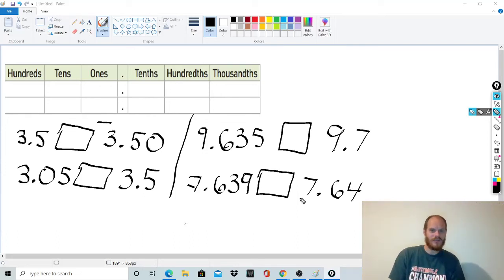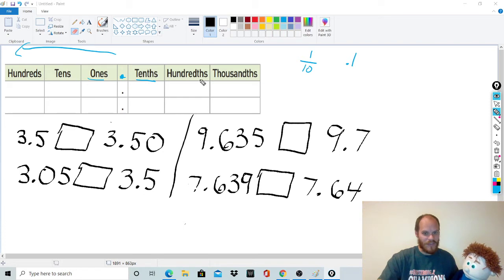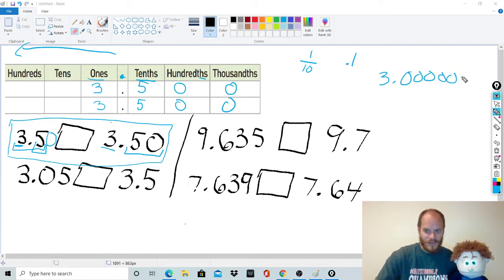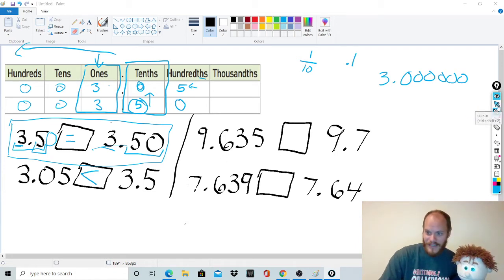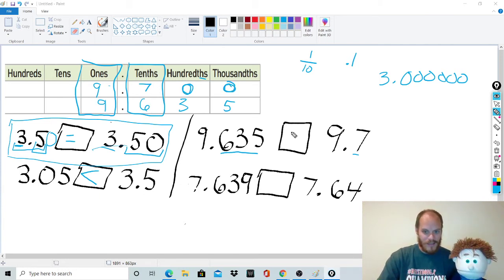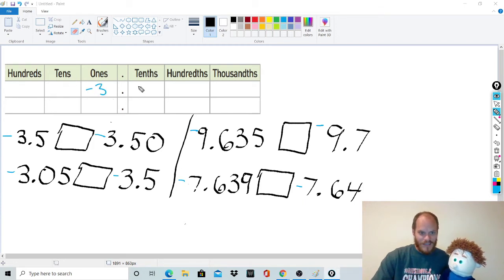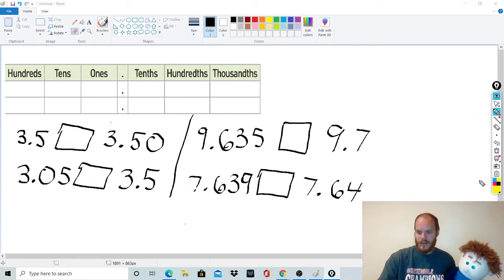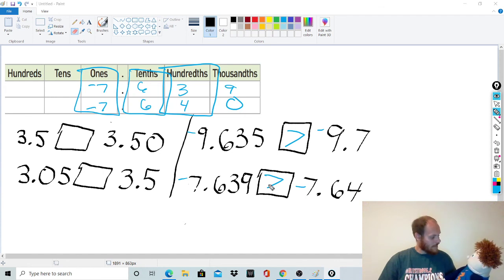How to Compare Negative and Positive Decimals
Comparing negative and positive decimals.